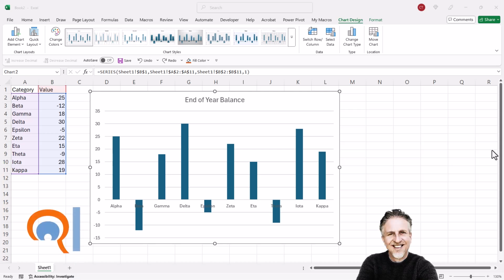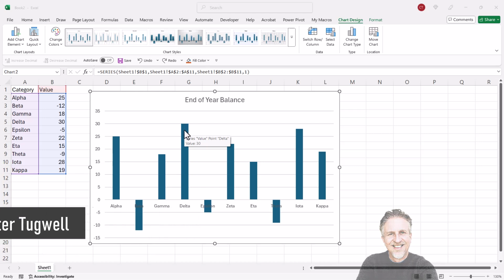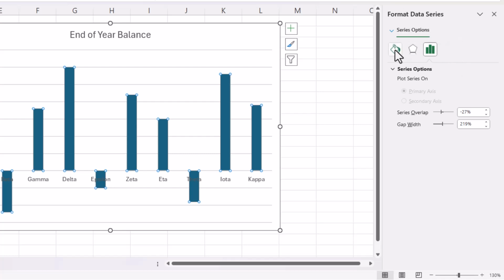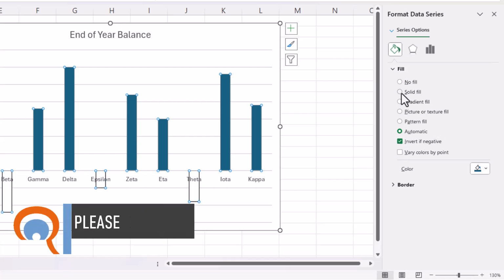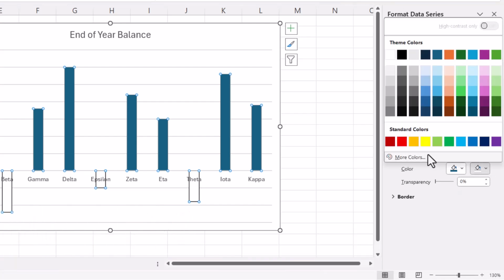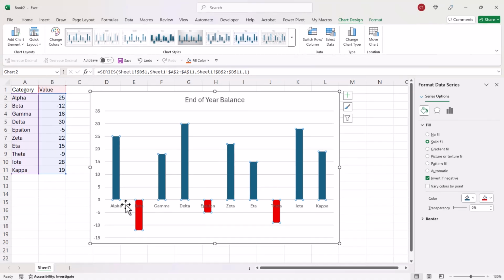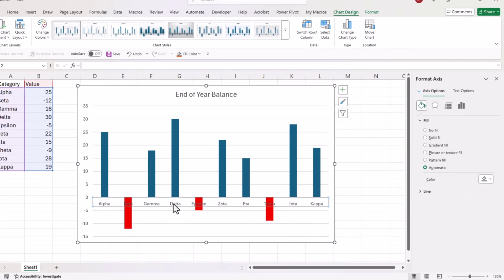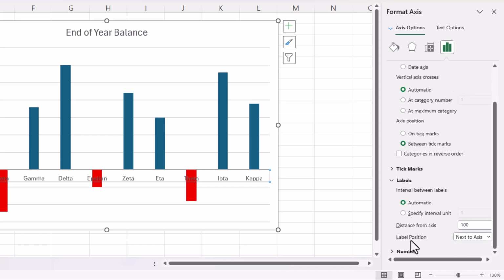Display Negative Values in Excel Chart in Red or Different Color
📽️In this Microsoft Excel video tutorial I explain how to display negative values in an Excel column chart in a different color.